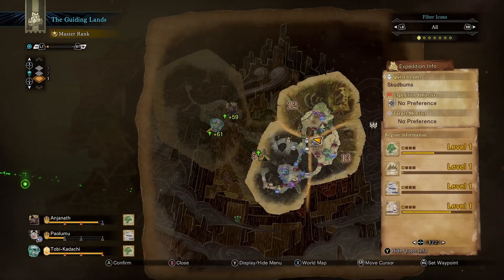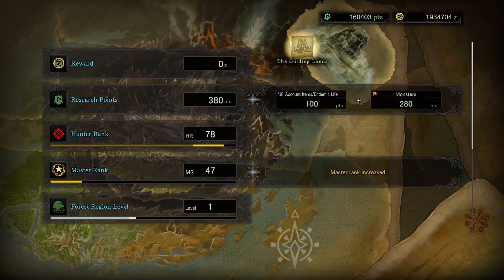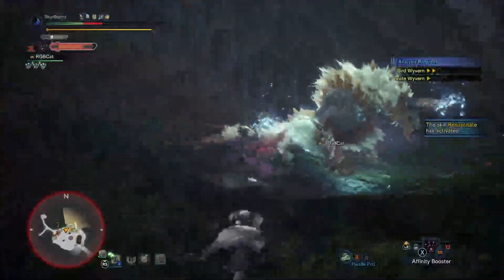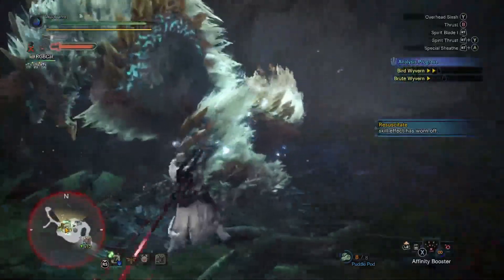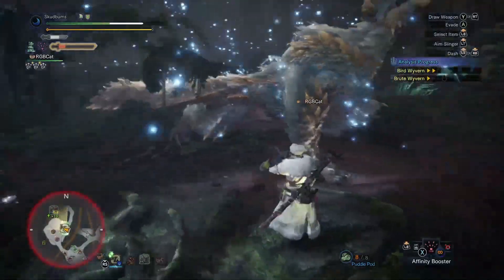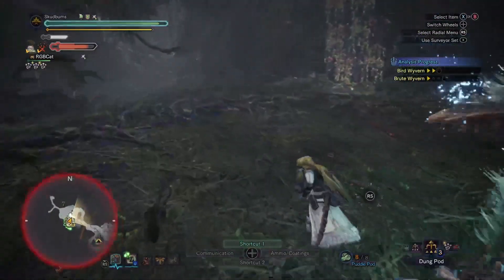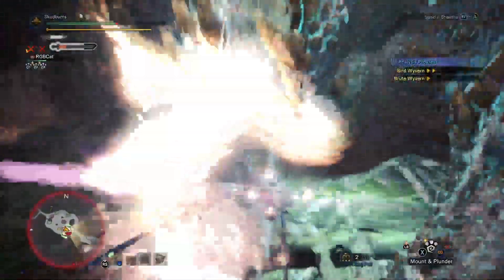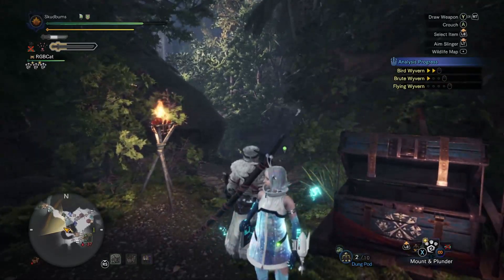Niceborne Ep 16: Zinogres Are Like Onions